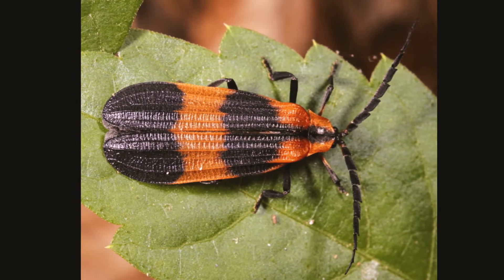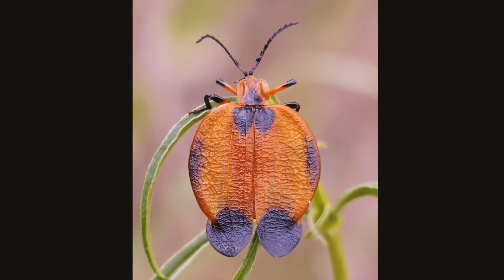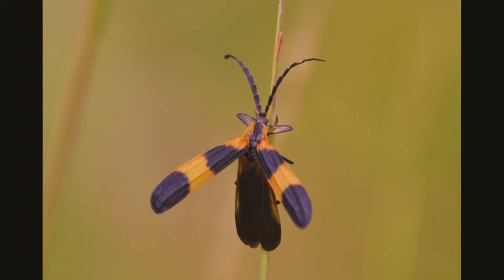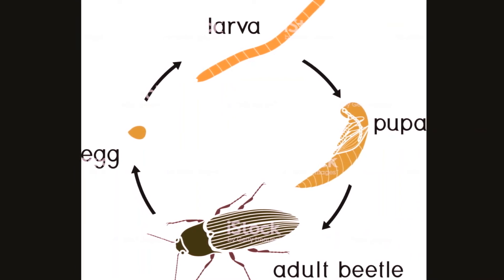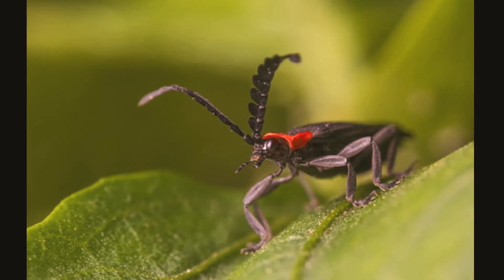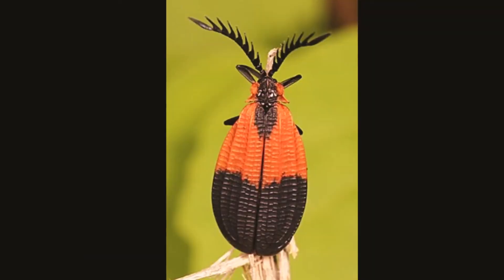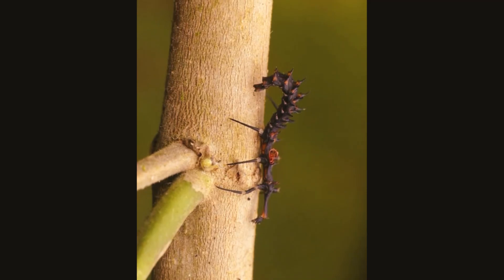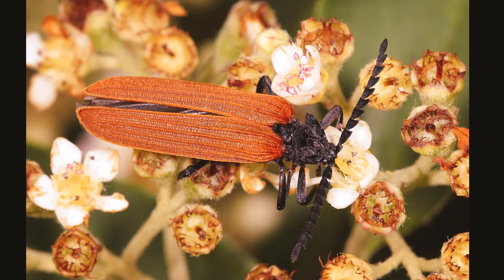N FOR NET-WINGED BEETLES!|FUN FACTS ABOUT NET-WINGED BEETLES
Net-Winged Beetles resemble fireflies but they dont glow. Find more fun facts about these beetles in the video.